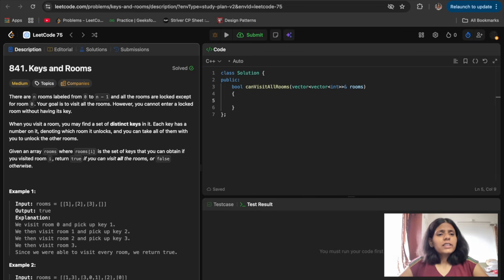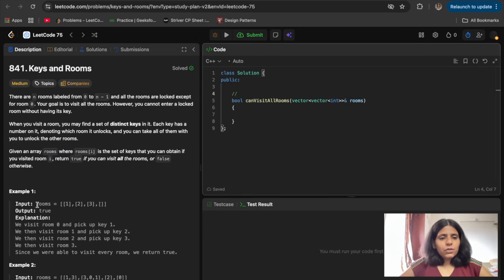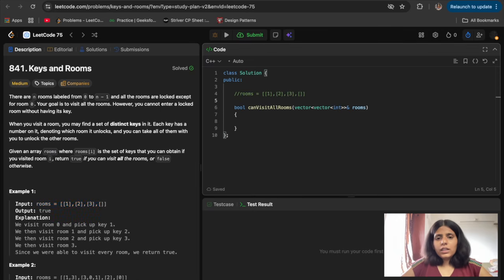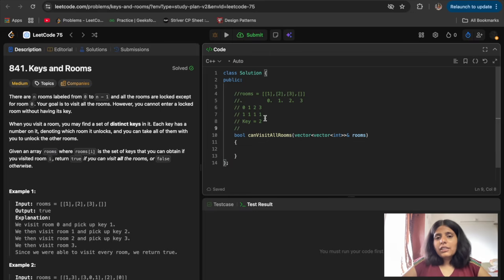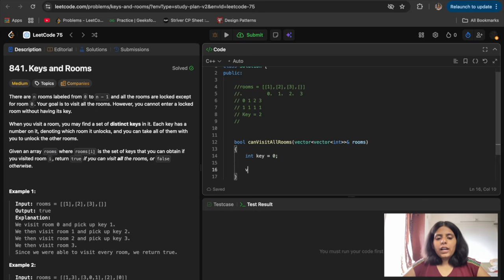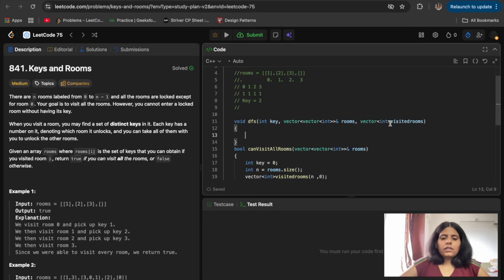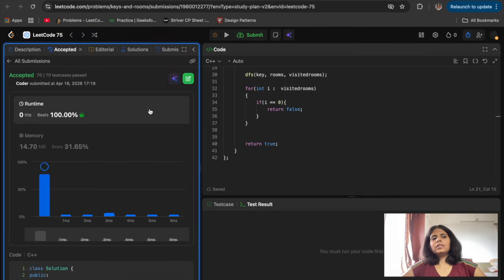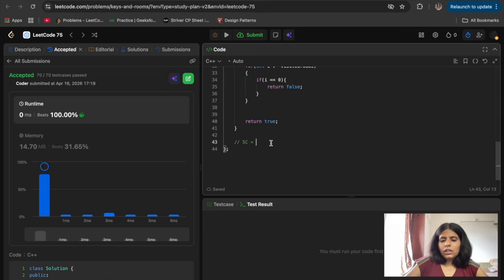LeetCode 841 | Keys and Rooms | DFS Recursion Explained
In this video, I have used a  DFS approach with recursion to traverse all reachable rooms.

Approach Explained
1. Start DFS from room 0
2. Mark each visited room
3. Use keys to recursively visit other rooms
4. Finally, check if all rooms are visited

🧠 Concepts Covered
1. Graph Traversal
2. Depth First Search (DFS)
3. Recursion
4. Visited Array
5. Reachability Problem

This is a fundamental graph problem to understand DFS traversal and connectivity.